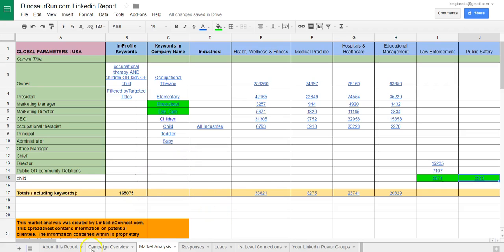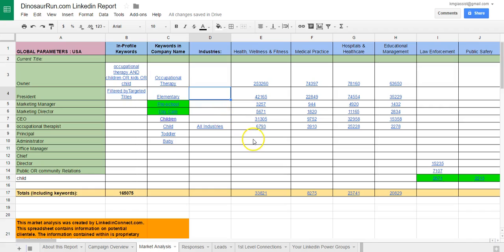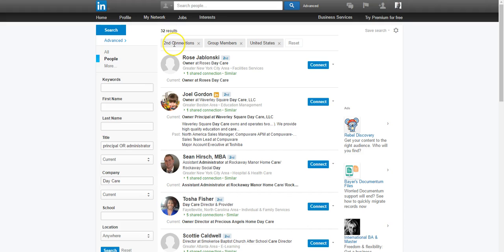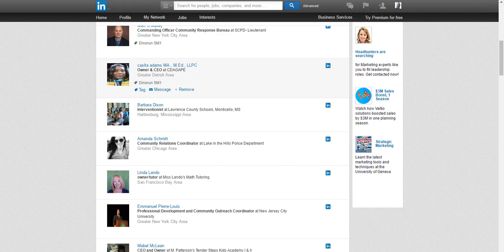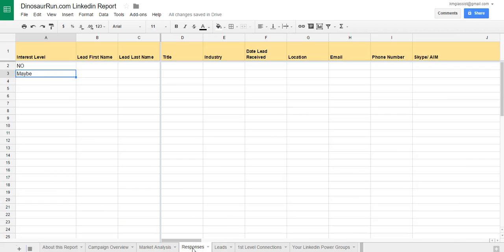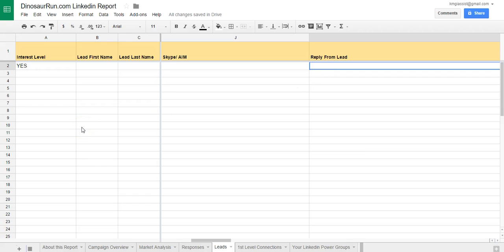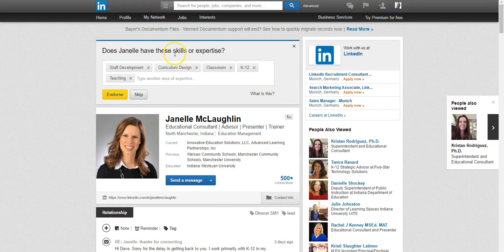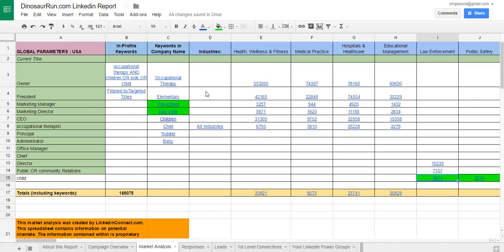LinkedIn Lead Generation